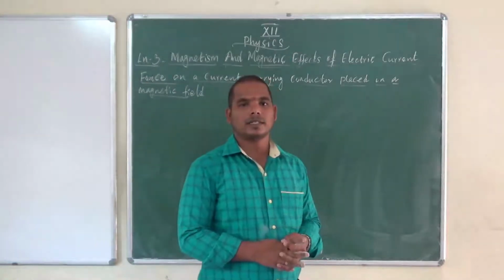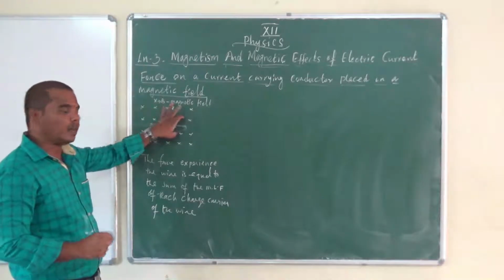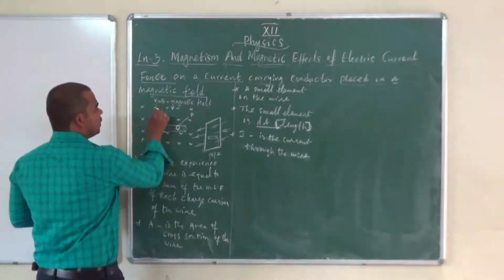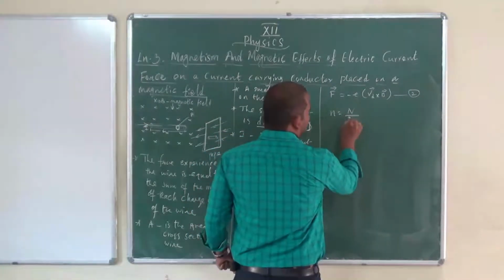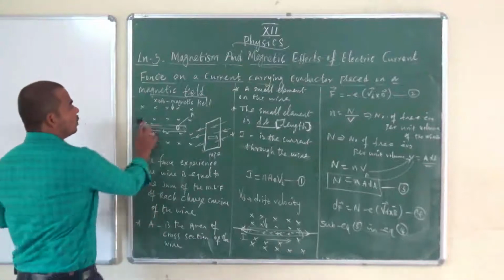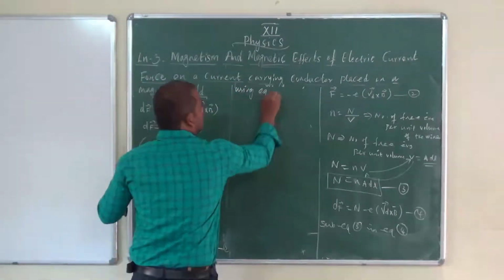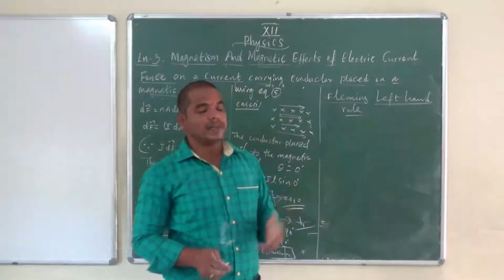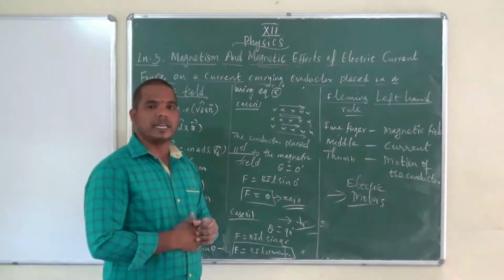12th PhysicsMagnetism And Magnetic Effects of Electric Current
12th PhysicsMagnetism And Magnetic Effects of Electric Current